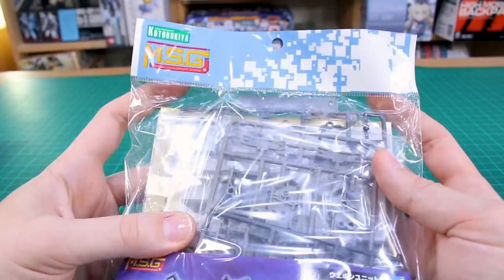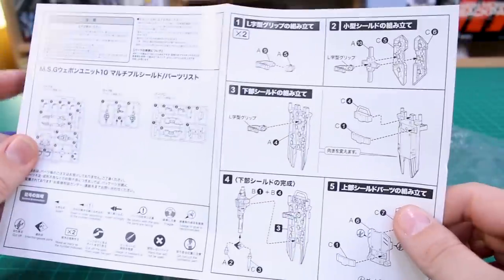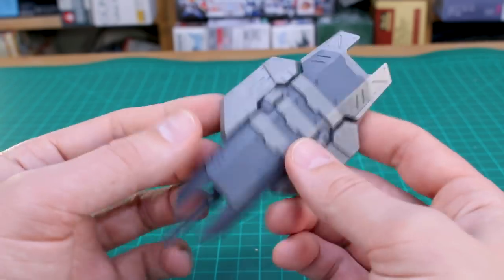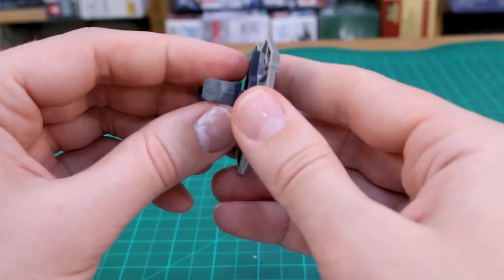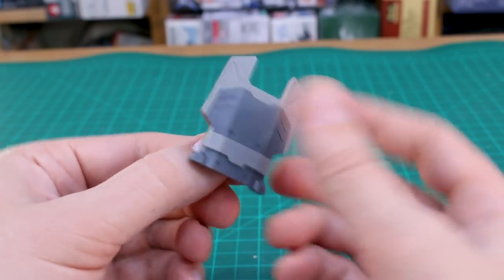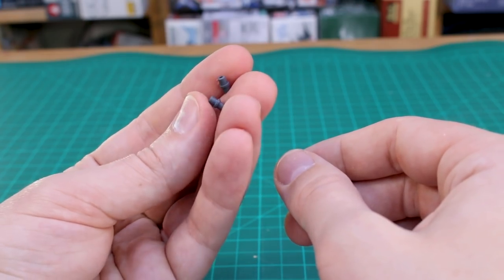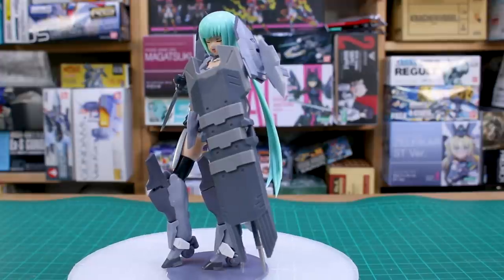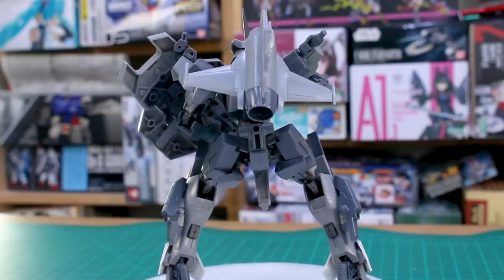Multiple Shield [M.S.G. 10] - Kotobukiya Modeling Support Goods Review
Here's the Multiple Shield weapon set from Kotobukiya's Modeling Support Goods line!